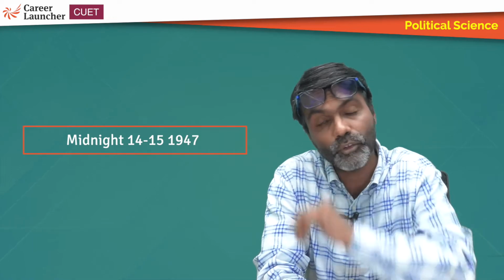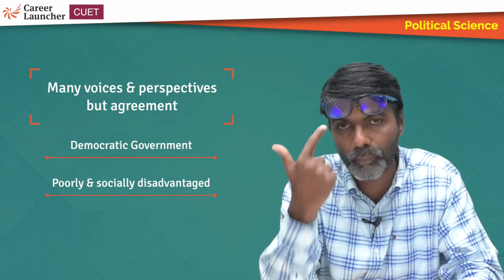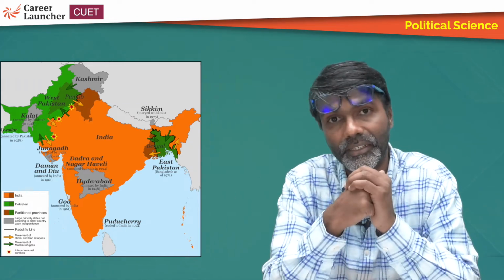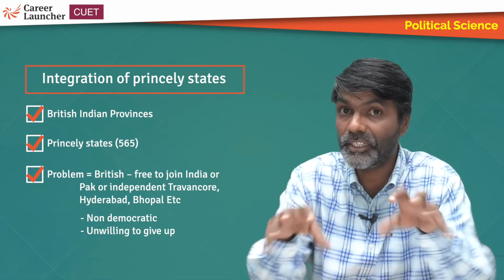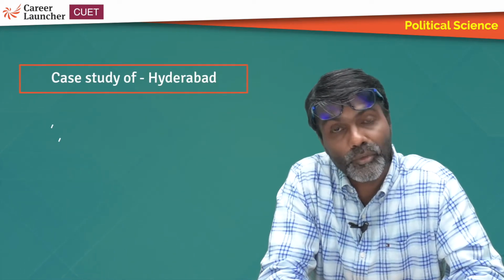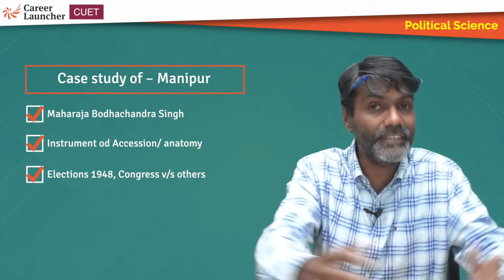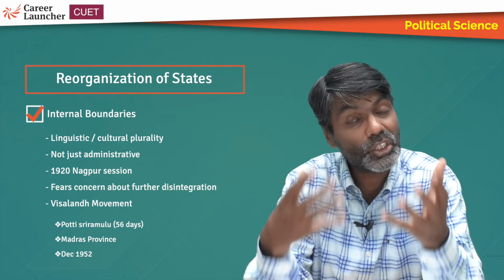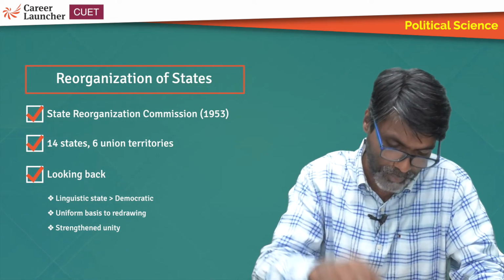CUET 2023 | Political Science Chapter 01 Challanges of Nation Building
Learn CUET 2022 Political Science by Satya (CUET Mentor). Political Science is an important subject for upcoming CUET 2022 exam.
Common University Entrance Test (CUET) is an all-India examination to be conducted by the National Testing Agency (NTA) for admissions in undergraduate and postgraduate courses in various central & state universities of India including Delhi University, BHU, Allahabad University, Tezpur University, the University of Hyderabad amongst others.

🟣 CUET 2023 & 2024 Explore Online Live, In-center, Self-paced (English Language, General Test & Science, Sciences and Humanities)

🟣 CUET 2023 Online Live Course| (English Language, General Test & Science, Sciences and Humanities)

🟣 CUET 2023 In-center Course (English Language, General Test & Science, Sciences and Humanities)

🟣 CUET 2023 Self-Paced (Pre-recorded) Course (English Language, General Test & Science, Sciences and Humanities)

🟣 CUET 2024 Online Live Express Course| (English Language, General Test & Science, Sciences and Humanities)

🟣 CUET 2024 In-center Course (English Language, General Test & Science, Sciences and Humanities)

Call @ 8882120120